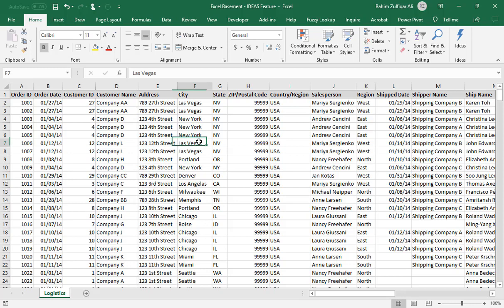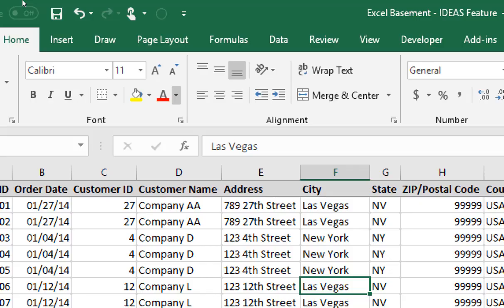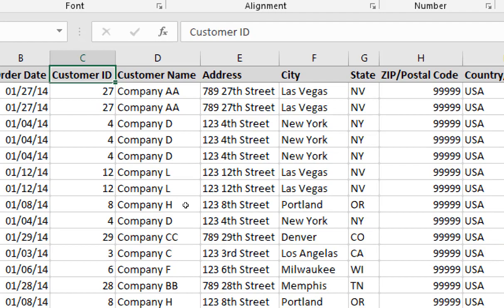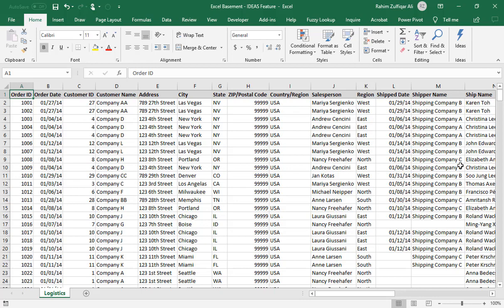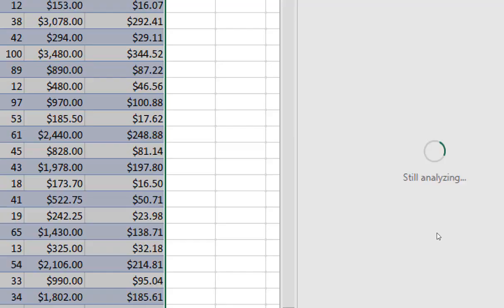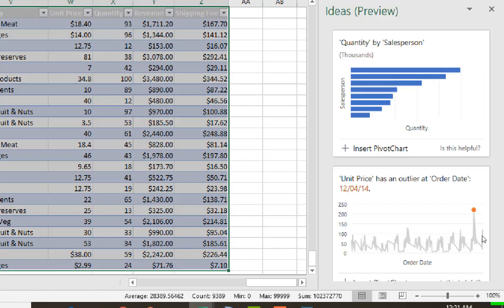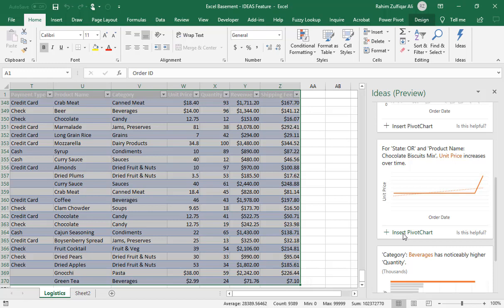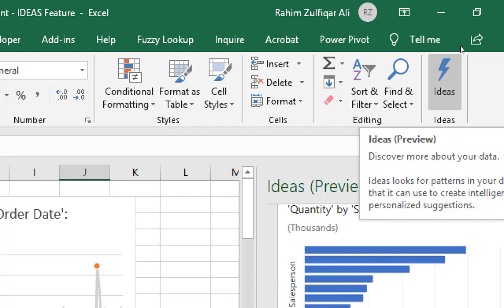IDEAS Feature in Excel 2019 (Data Analytics Feature)